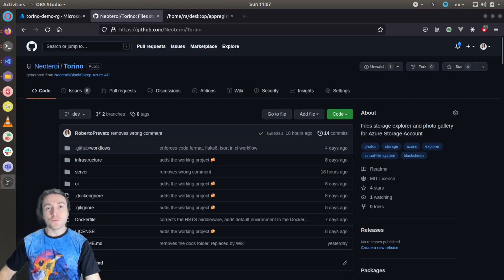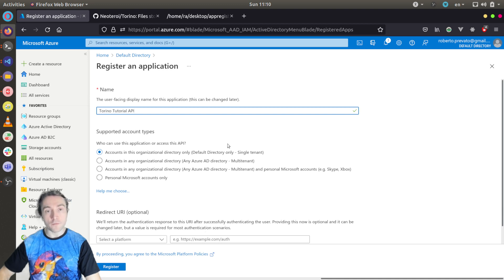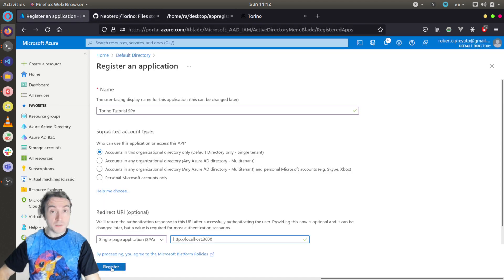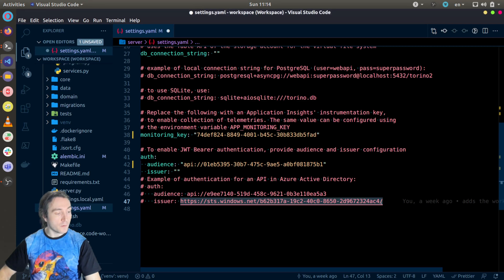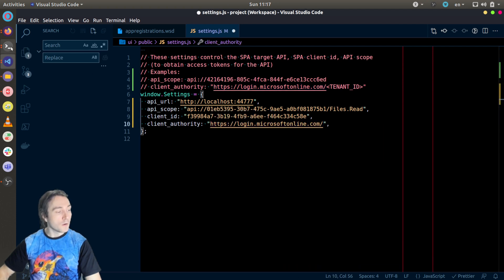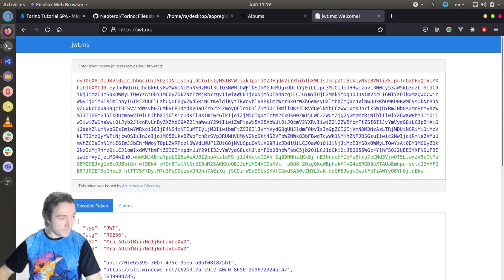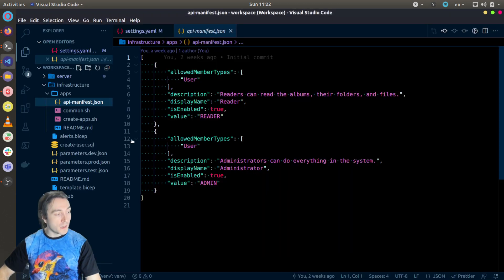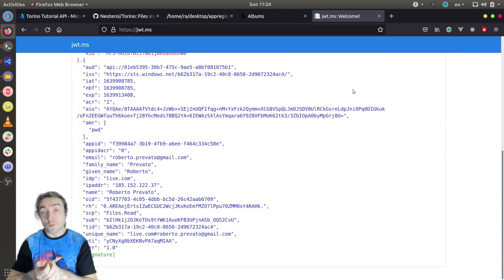Configuring Azure Active Directory app registrations for SPAs and APIs.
Foreword: sorry for mispronouncing the acronym "JWT" - I knew the recommended pronounce is "jot", but even so, in my first videos I pronounce it in a way that reminds how Italians pronounce the "BMW" brand. 😊

In this tutorial I explain how to configure app registrations in Azure Active Directory for a SPA enabling interactive sign-in, and a API requiring JWT Bearer authentication.

This tutorial is the fourth in a series that uses Torino project, to speak about different topics regarding publishing Python web applications and TypeScript front-end single page applications in Azure. It is also providing documentation for my web framework for Python, BlackSheep.

Contents
(0:00:00) Intro
(0:01:41) App registration for the API
(0:04:00) App registration for the SPA
(0:06:00) Configuration in the source code
(0:08:35) Configuring the SPA
(0:10:48) Inspecting access tokens
(0:13:10) Application roles
(0:15:08) Assigning roles to users and groups
(0:16:40) Closing

The article I wrote to describe how JWTs can be validated using Python, mentioned in the tutorial: